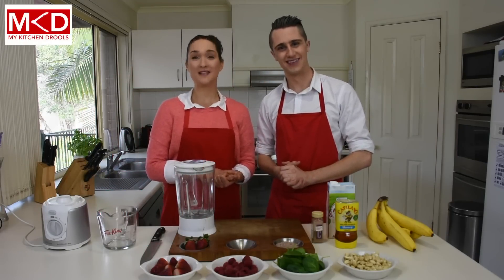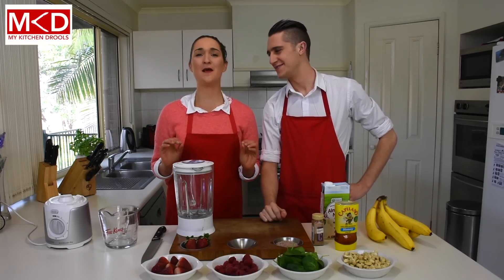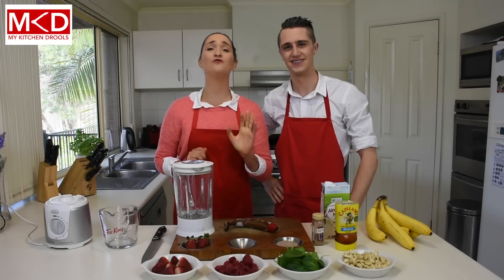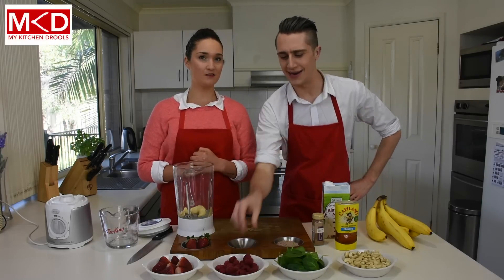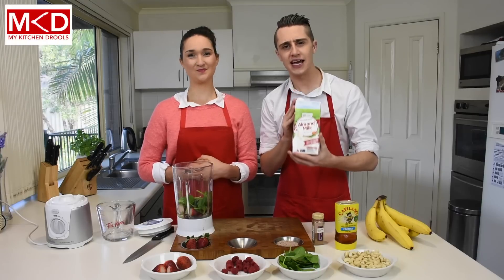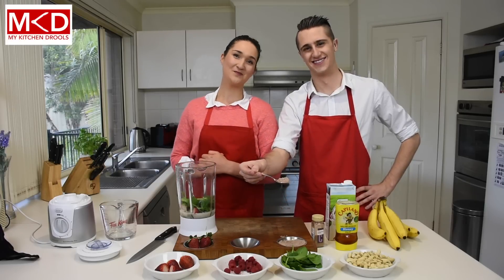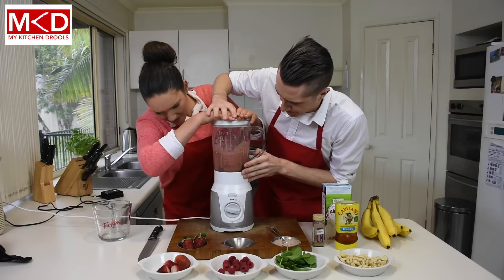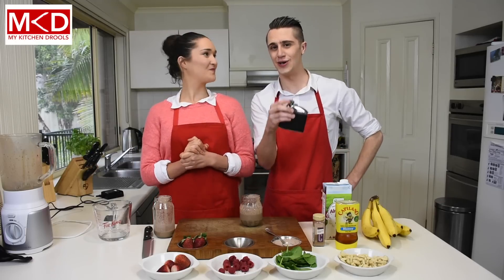MY KITCHEN DROOLS: The Perfect Smoothie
► My Kitchen Drools with Deb & Dave. Today we teach you how to make the perfect smoothie in just 5 simple steps!

Xander Cross - as Dave
Megan Timmins - as Deb